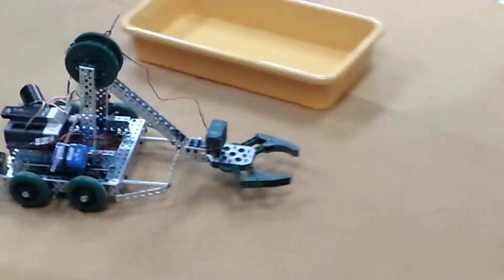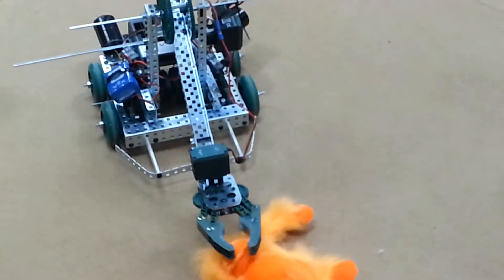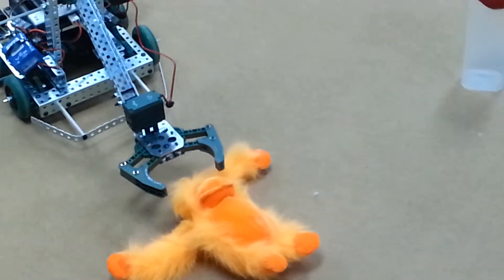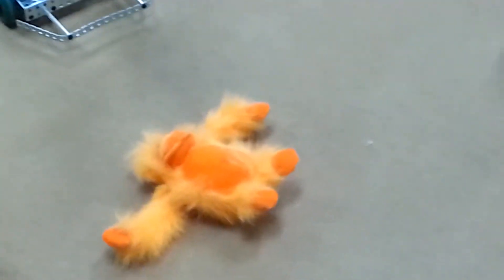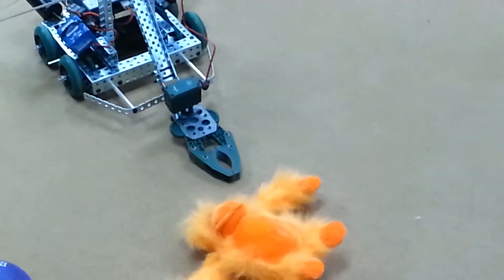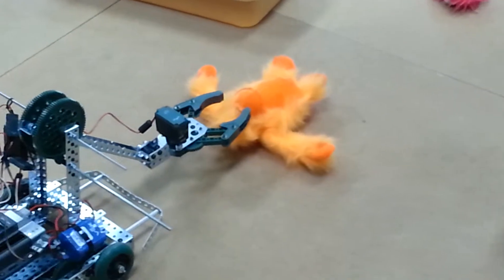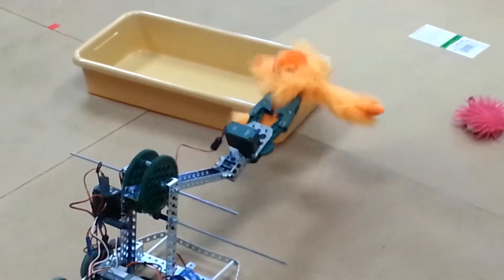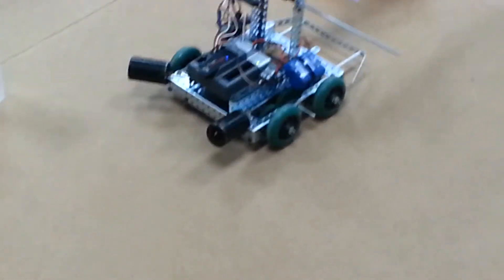POE Minefield Challenge - K.M.